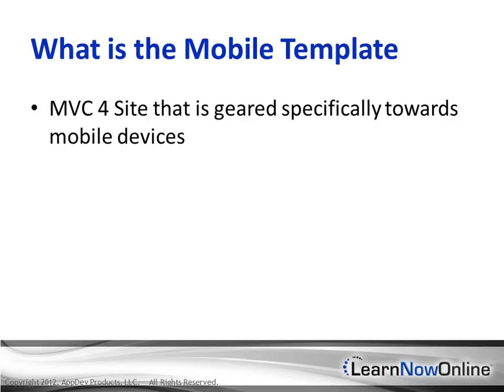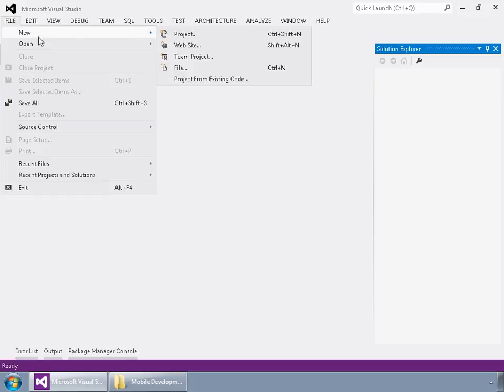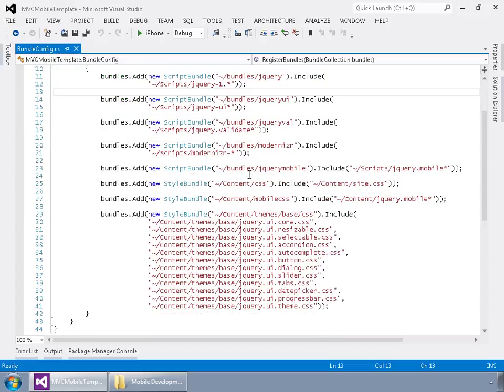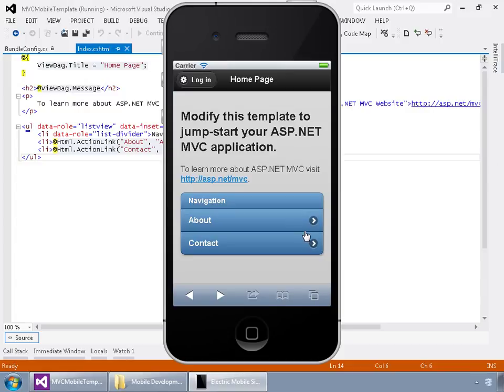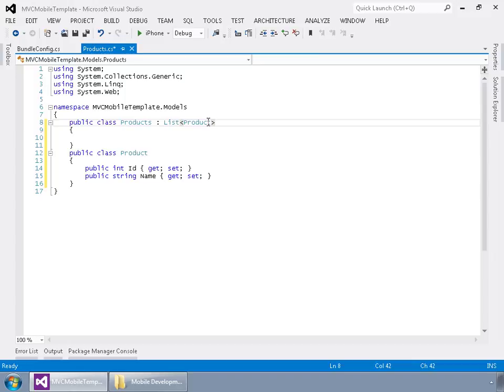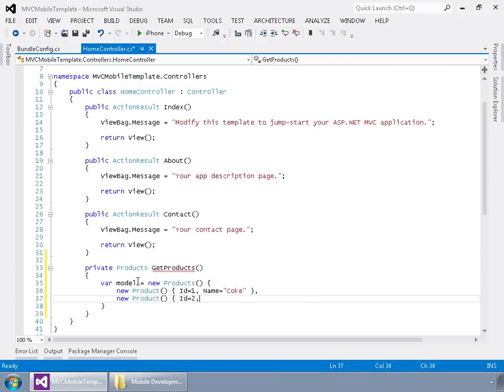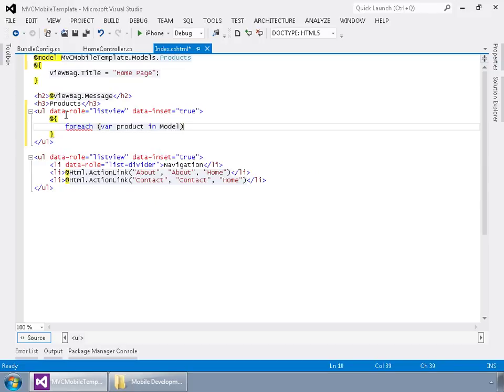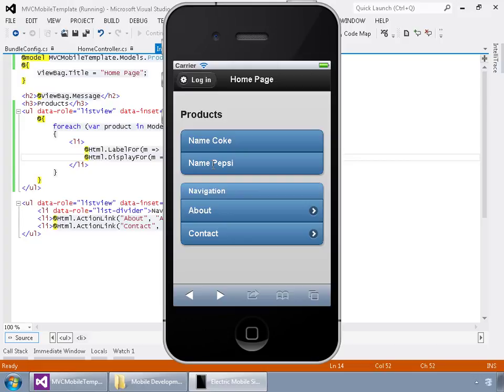MVC 4 0, Part 11 UI Design and Mobile Development Player LearnNowOnline 8